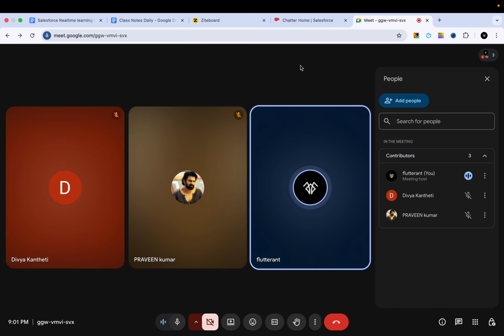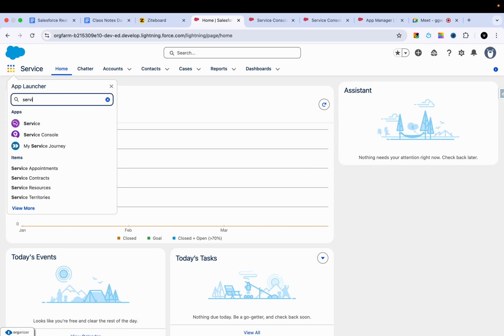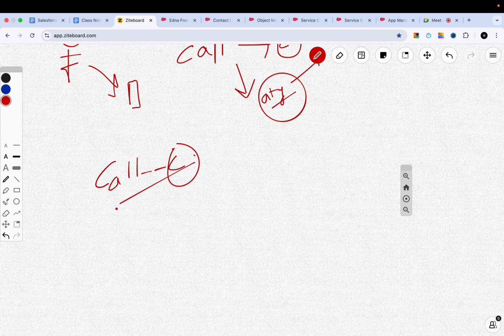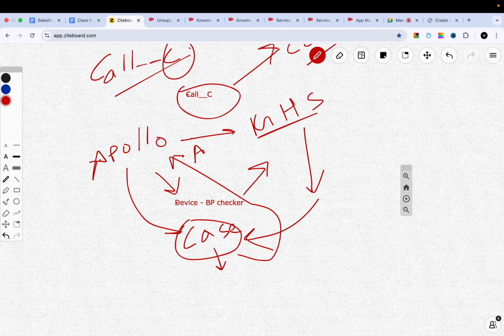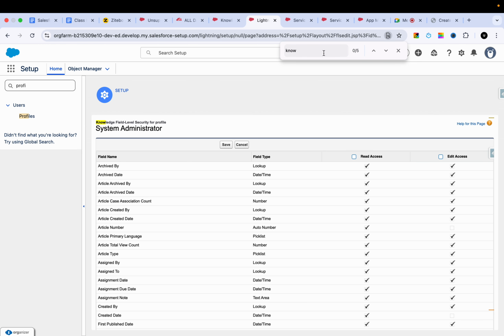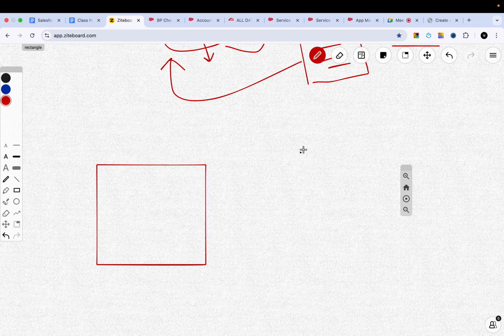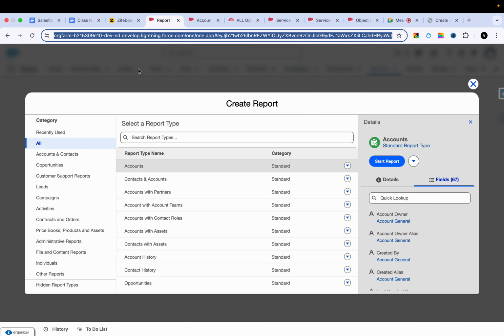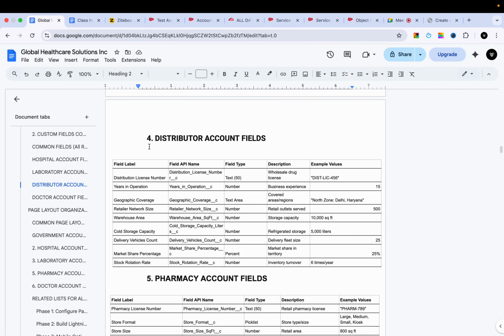Day 3 - Salesforce Utility Bar, Objects & Fields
In this session, we cover some core Salesforce fundamentals that every Admin and Developer must understand clearly.

We start with the Utility Bar in Lightning Experience and explain why it exists, how it improves productivity, and where it is used in real-time business scenarios like support agents, sales teams, and service consoles.

Then we move into Salesforce Data Modeling, where we break down:
• What objects are
• Difference between standard and custom objects
• How Salesforce stores data internally
• Why objects are the backbone of Salesforce

Next, we deep dive into Fields, including:
• Standard fields vs custom fields
• Common field types like Text, Number, Date
• Picklist fields (restricted vs unrestricted)
• Formula fields with practical examples

All concepts are explained using simple language and real-world examples, making it easy for beginners while still useful for interview preparation.